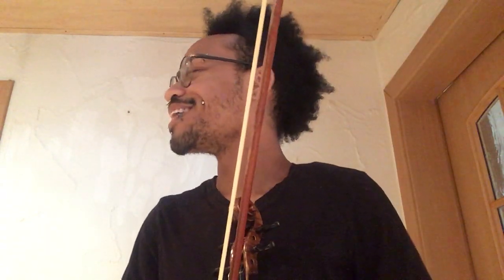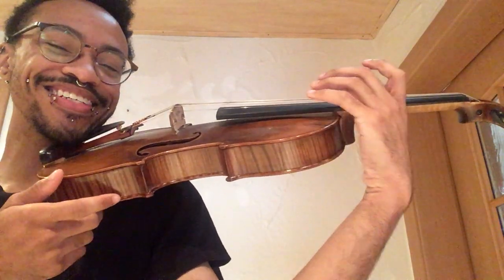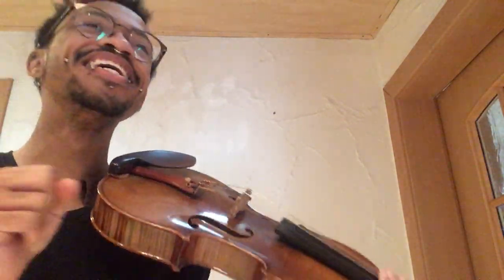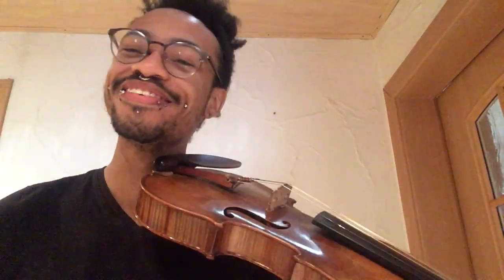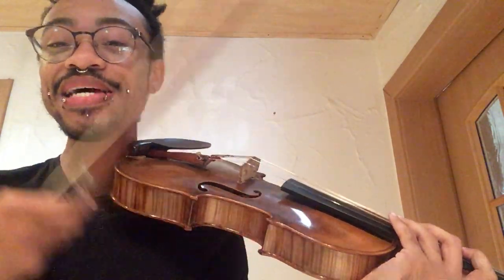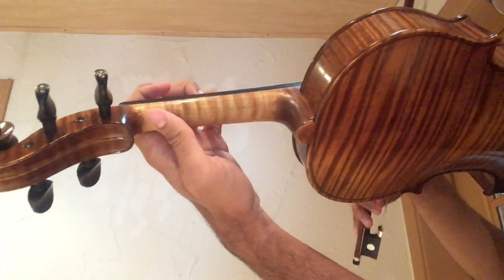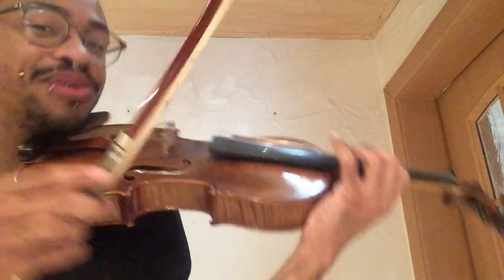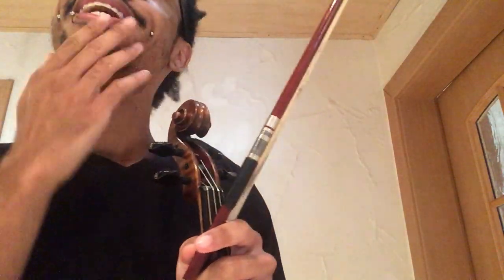Playing violin without a shoulder rest (exercises with hands together)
I do these videos in one take so I might say some wrong things sometimes but i think you get the point.

Interested in Private online lessons for violin or piano?(possible languages French;German and English)